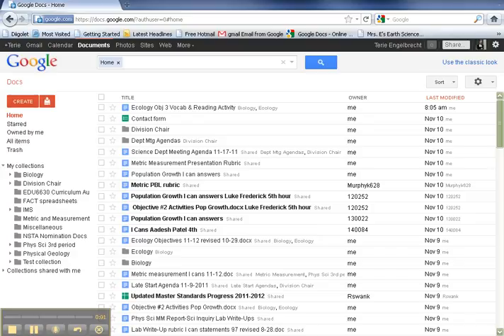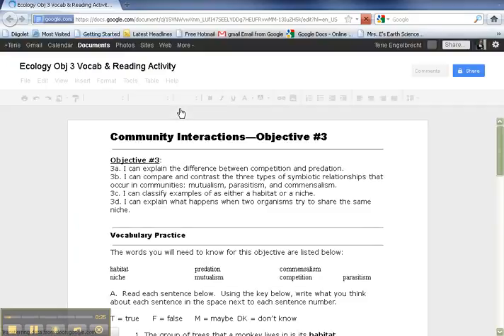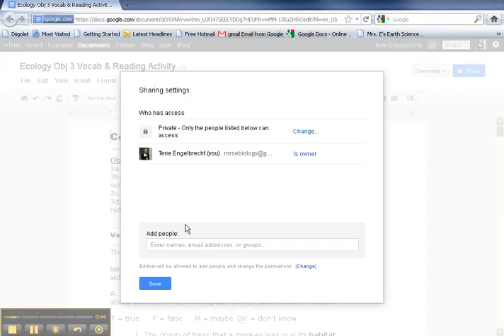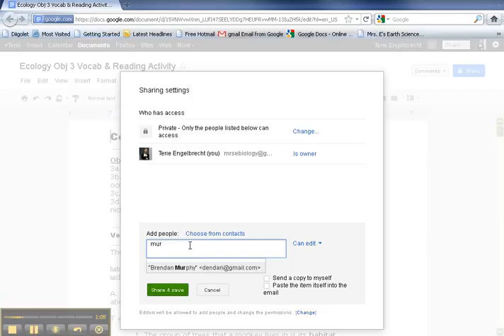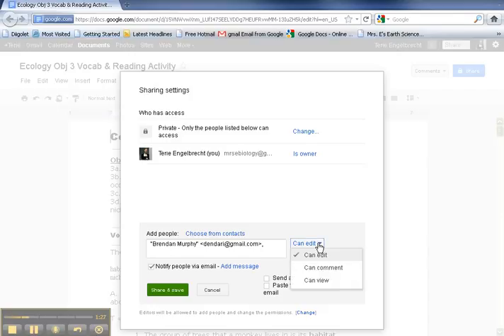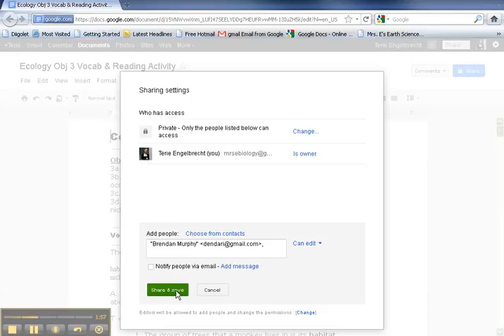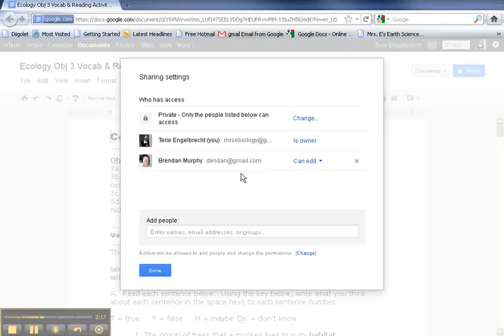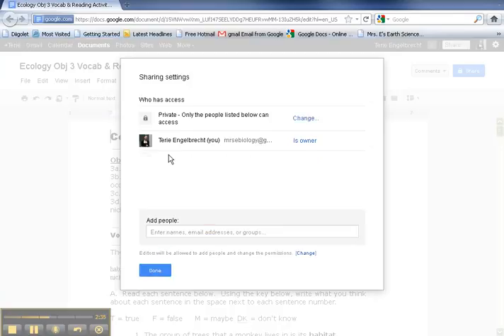Sharing_Docs_in_Google_Docs_New_Look.mp4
How to share and unshare documents in Google Docs.